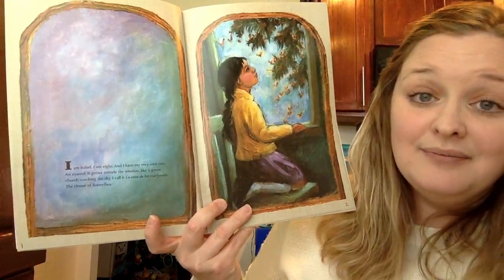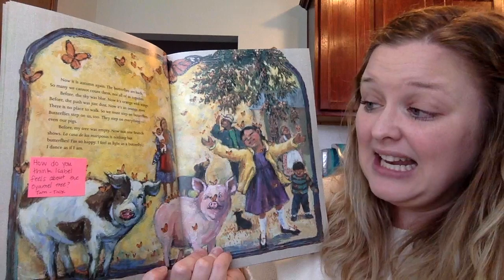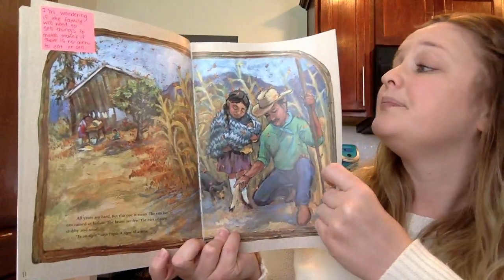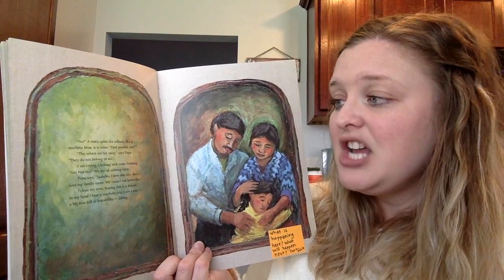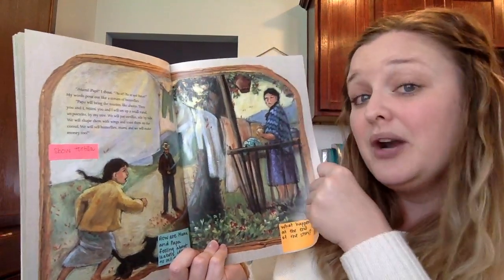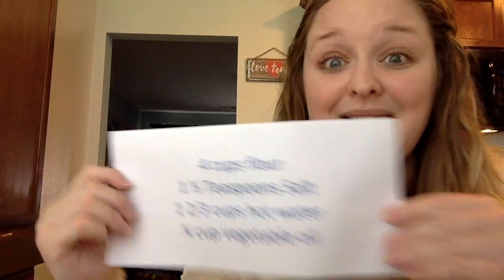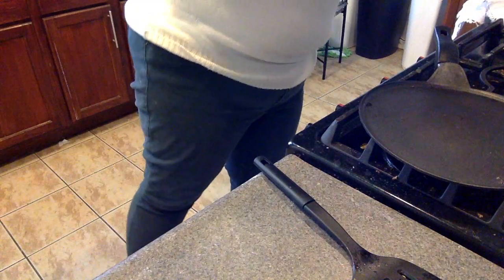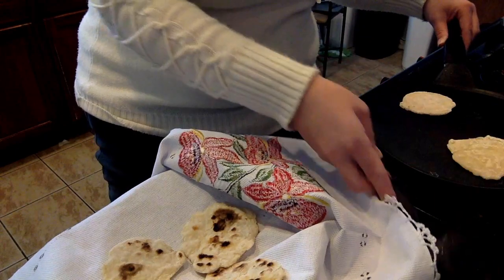Isabel's house of Butterflies Read aloud & Tortillas